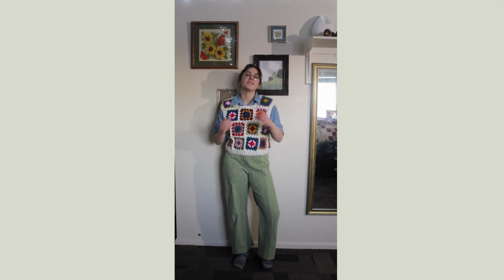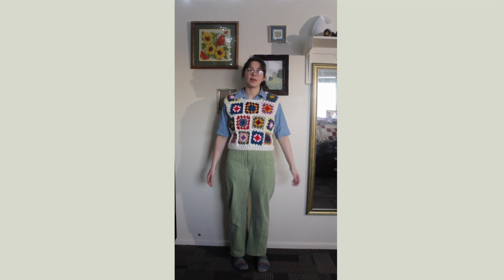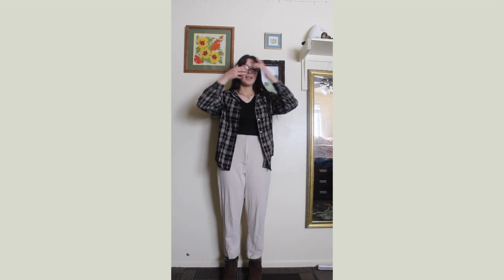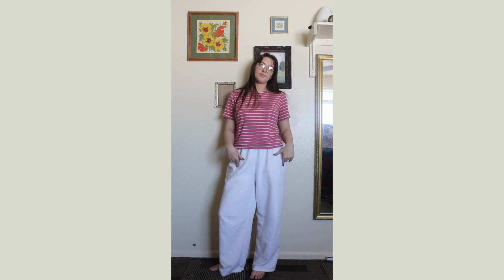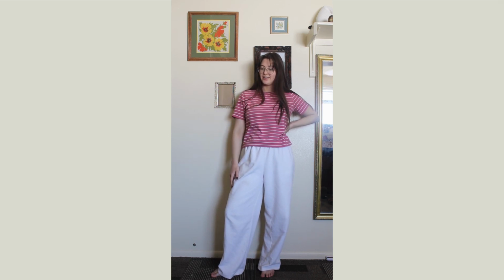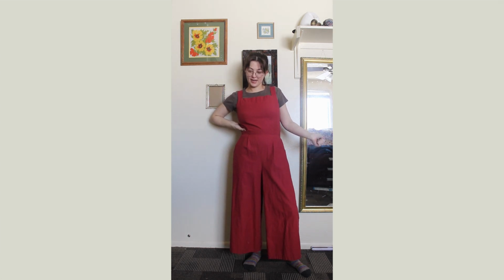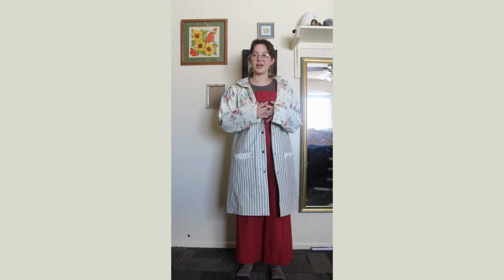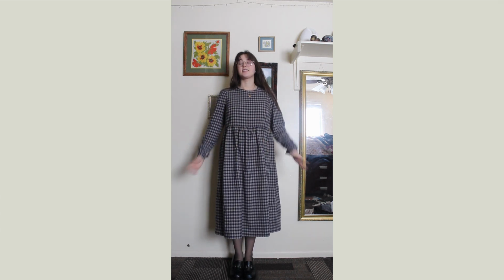Wearing Handmade Outfits Every Day for a Week | a week of only wearing me made outfits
Surprisingly it was pretty hard putting these outfits together, strange considering I have made so many clothes.  I guess I just need to make even more practical things, like T-SHIRTS.  What was your favorite outfit?

FOLLOW ALONG...

MY EQUIPMENT
☆︎ Camera: